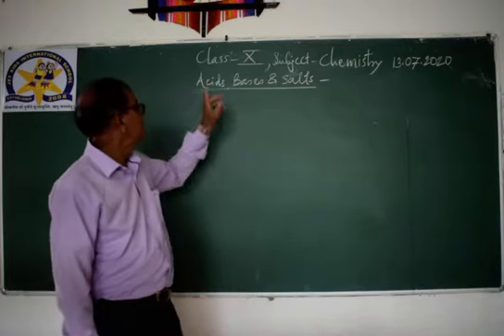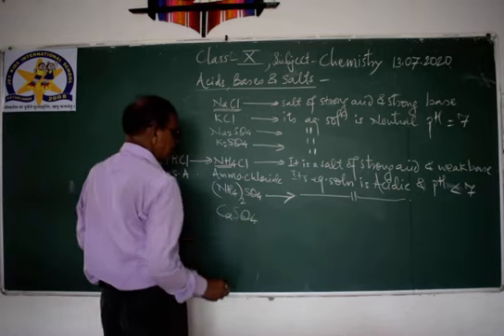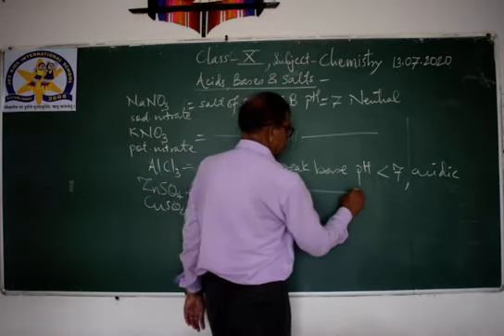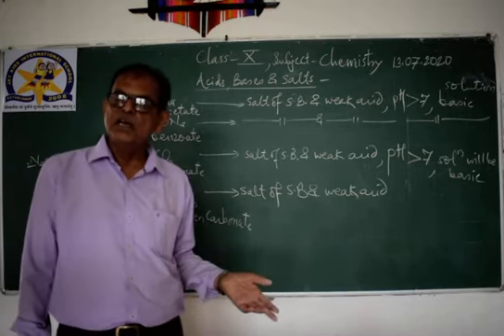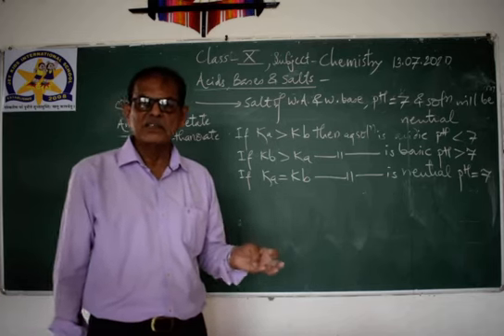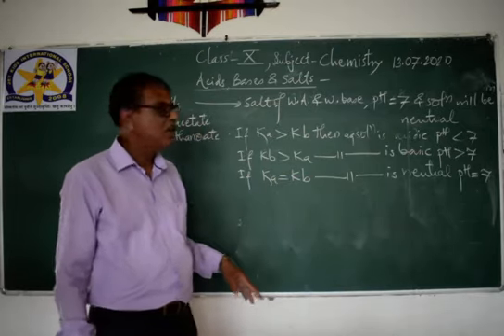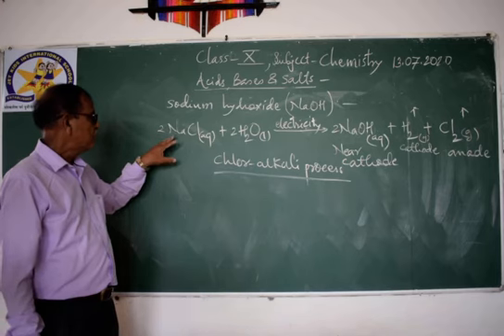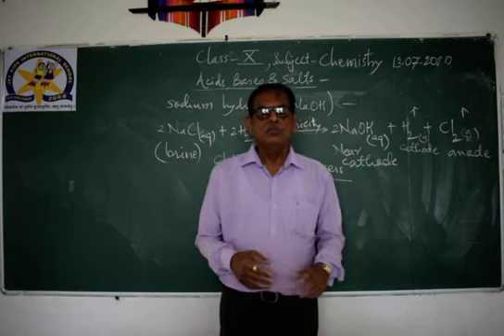17/07/20 CBSE Class 10 Science ( Chemistry ) || Acid and Base